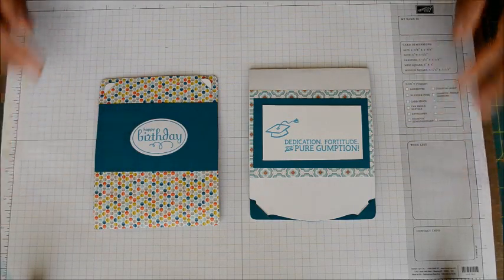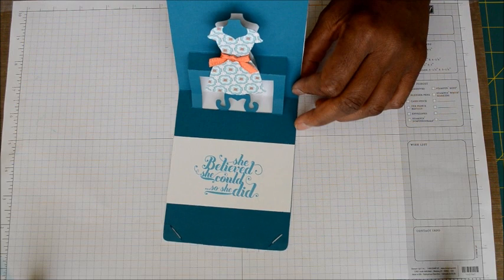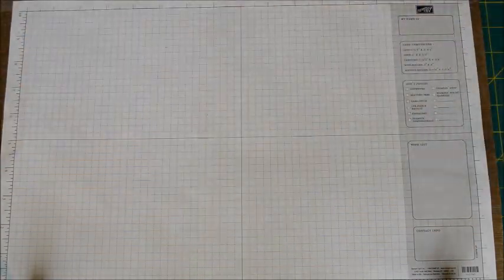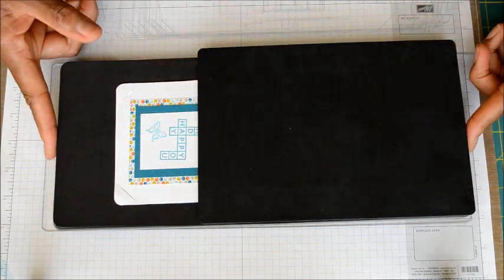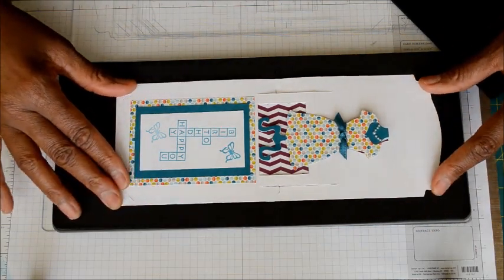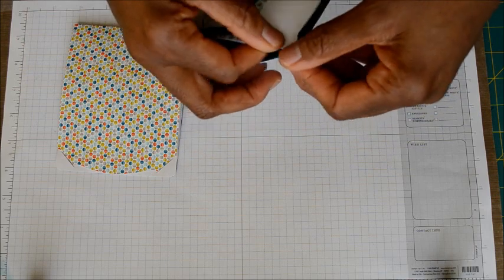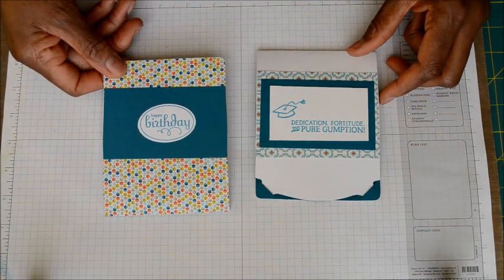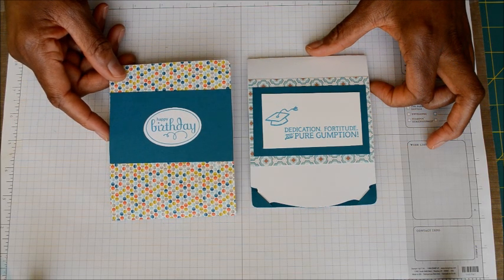All Dressed Up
These cards were made using the "All Dressed Up" bundle.  Following are the list of products I used:
These are available in the "Spring Catalog"
Framelits Dies #130101 for the dresses
Card Base Pop 'n Cuts Die #130099 (you need the extended cutting pads)
Dress Form Pop 'n Cuts Die #130100 (you need the extended cutting & Premium Crease Pads)
Also available is the All Dressed Up Stamp Set #129174 (I didn't use this set in this project)
Your card stock measurement should be at least 11" long I cut mine 5" wide.  You need one piece for the card base and one for the inside pop-up.
 If you need a "Big Shot" for cutting & embossing you can find it in the Main Catalog on page 186.  Also the crease pads and cutting pads are on this page.

click on the Stampin' Up! icon that will take you to my Stampin' Up! site where you can shop anytime 24/7.